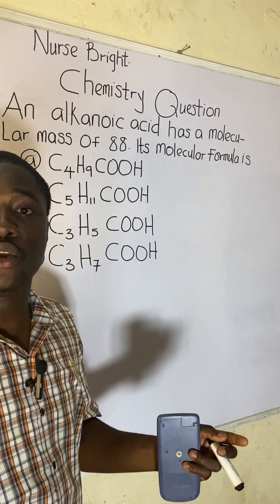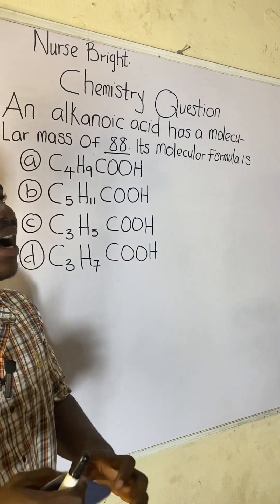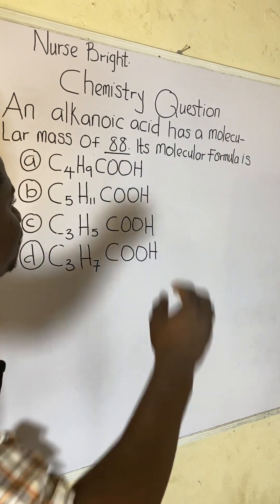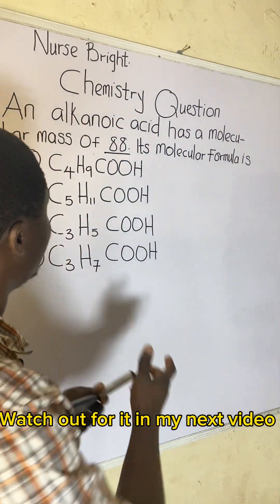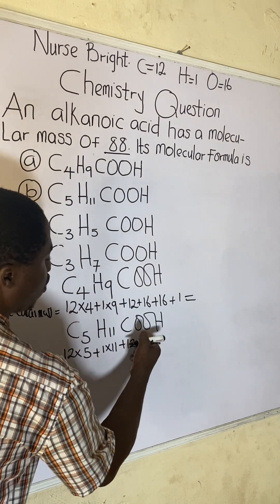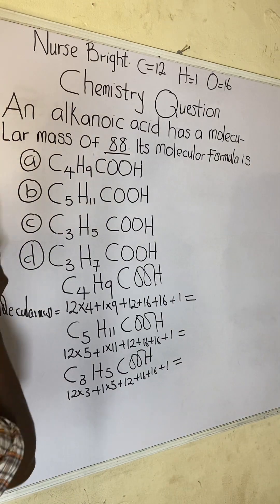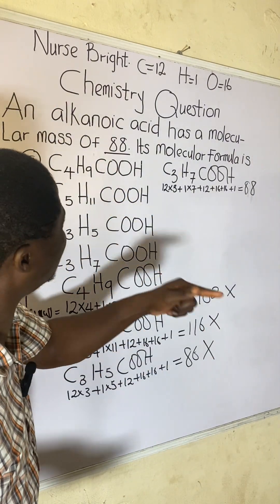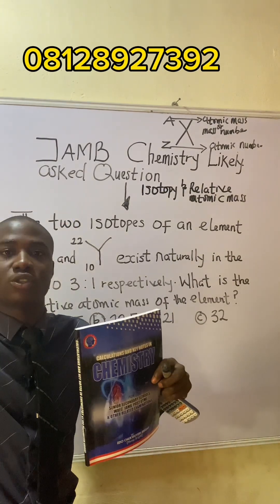Organic Chemistry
1. You Must Have a Mind of Success

2. You Must be Up and Doing

3. Never Give Up

4. Study Actively

5. Engage Your Mind To what You want

6. Be Sure You will Succeed..